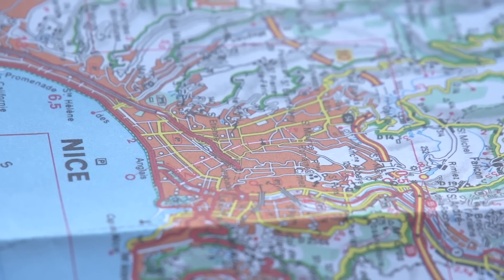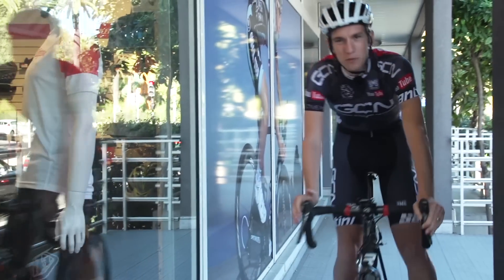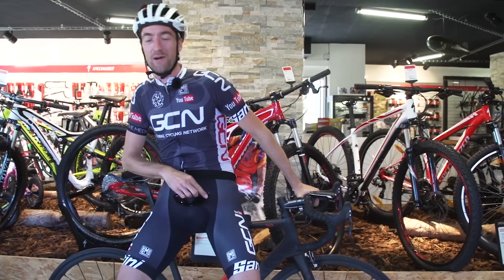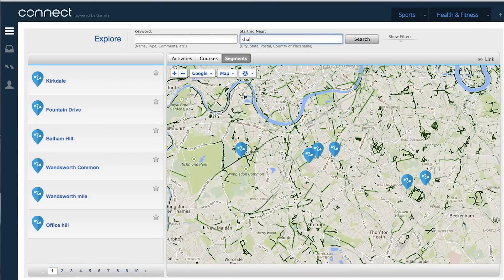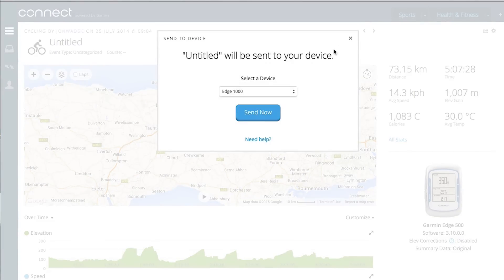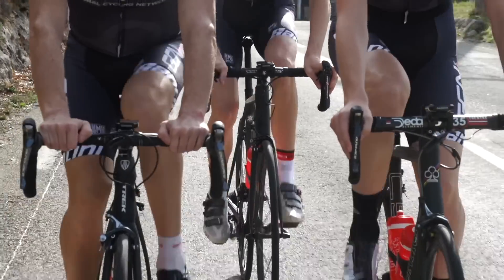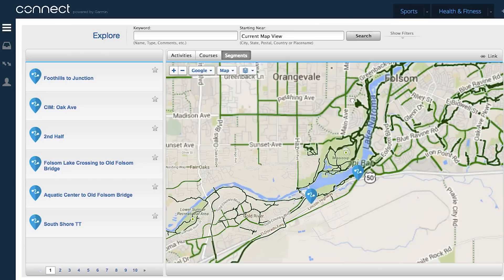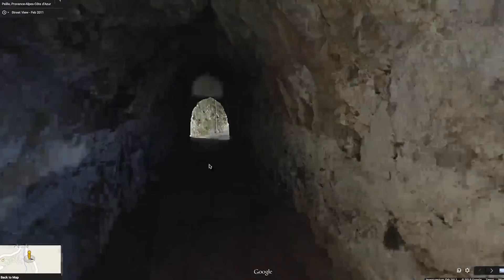How To Choose The Perfect Cycling Route - Tips For Planning Great Bike Rides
Choosing a great route will enhance your cycling experience. Here are our tips for finding the best roads near you.

Finding great roads to ride should be a priority for every cyclist. Quiet, flowing, undulating roads are hard to beat and you'll get far more out of riding on roads like this than busy, dead straight major roads.

First up, go old school. Get a map (or don't go old school and use Google Maps) for the local area and look for roads that match your desired characteristics.

Your local bike shop and cycling club will also know all the best roads to ride - in fact, they may hold regular club or shop rides on those exact roads.

Next, try Garmin Connect or Strava. Type in your desired area and see the segments appear.